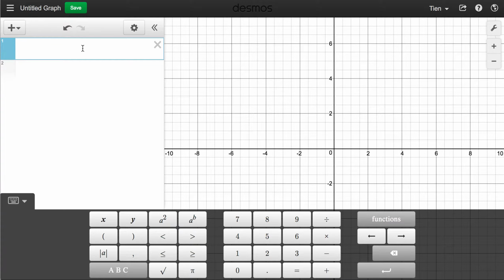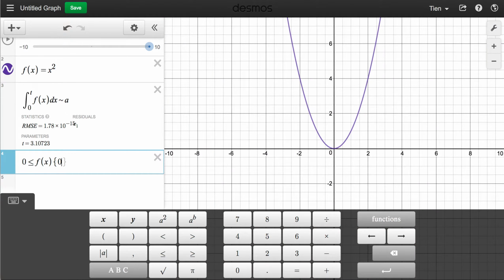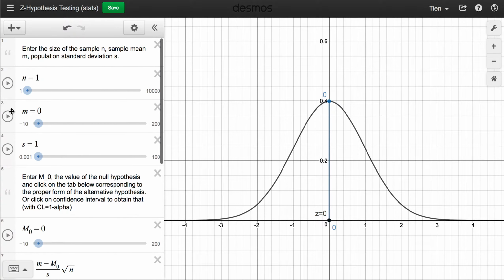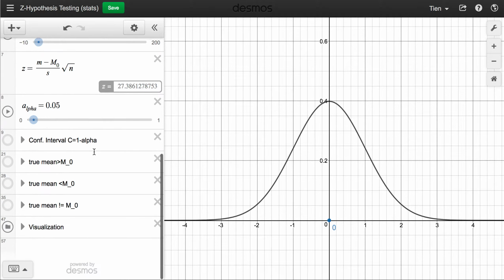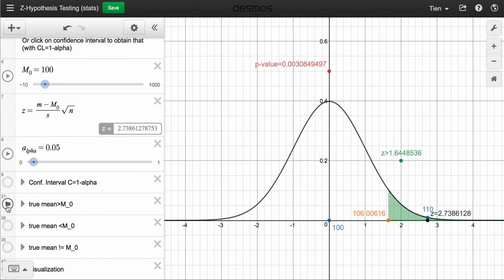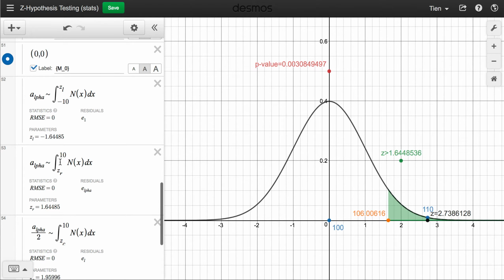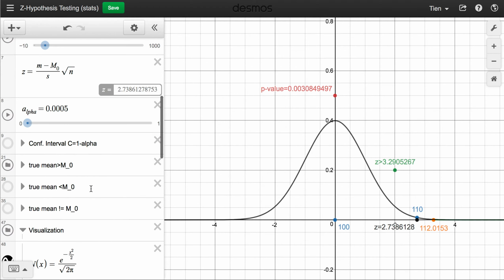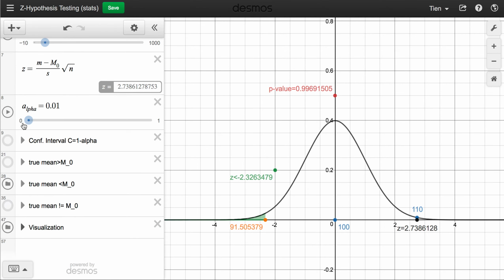Desmos-Regression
Video portion of the application for Desmos Fellowship.  Link to Calculator